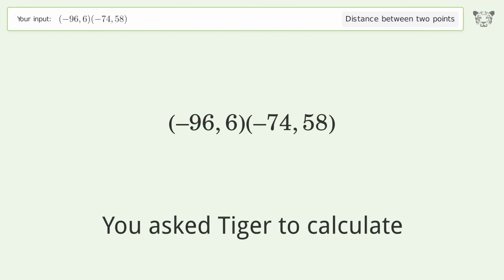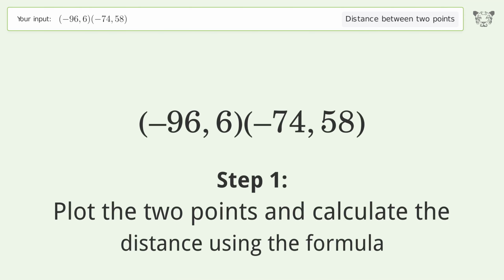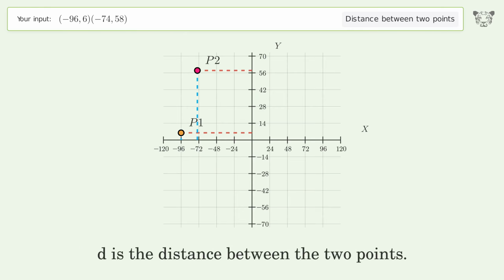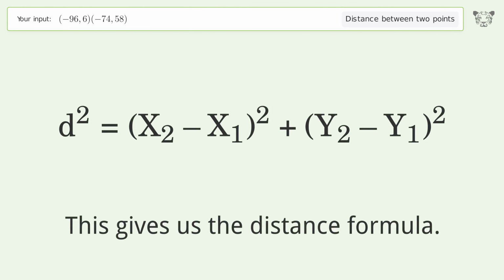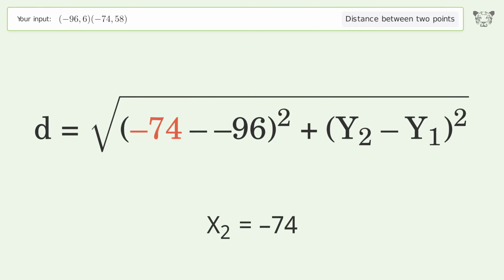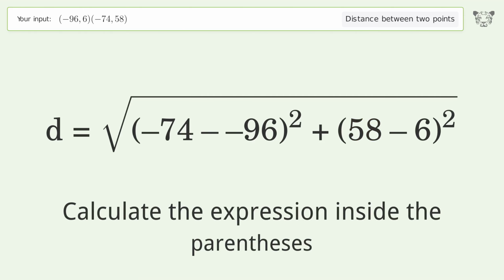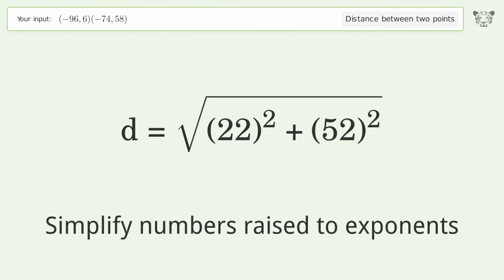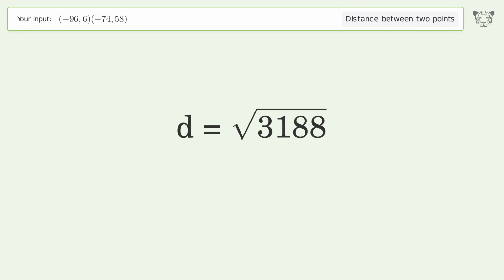Find the distance between two points p1 (-96,6) and p2 (-74,58): Step-by-Step Video Solution